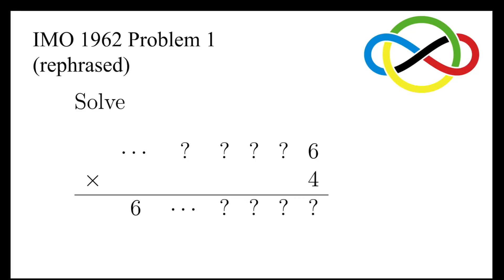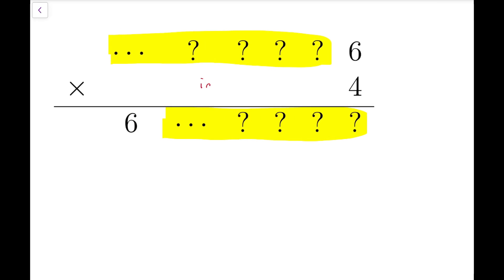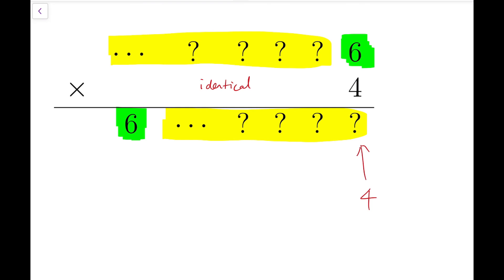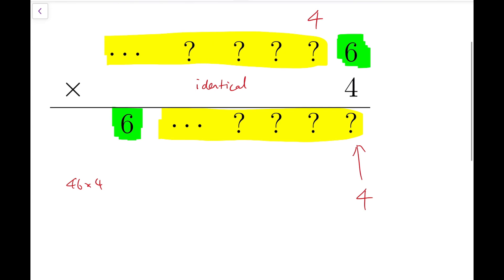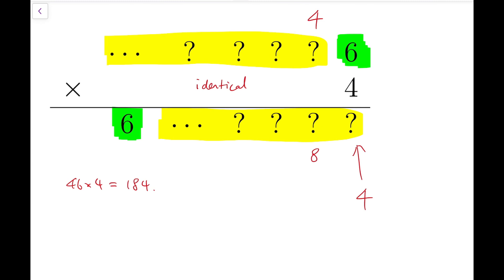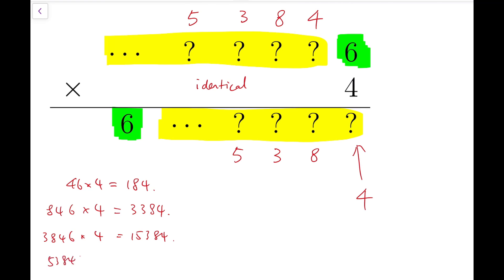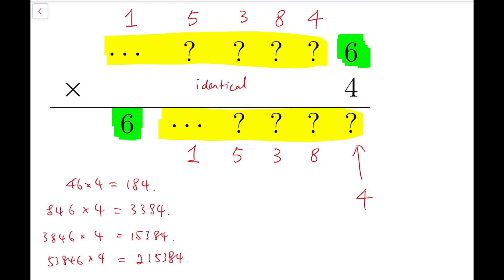A Maths Puzzle | International Mathematical Olympiad 1962 Problem 1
Here is the solution to IMO 1962 Problem 1. This problem also appeared in a Maths interview at Cambridge.